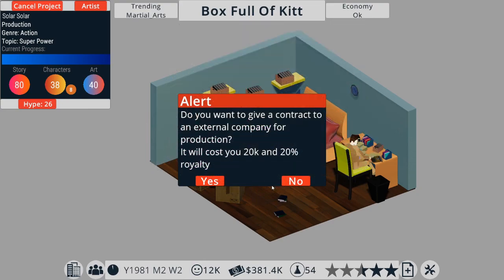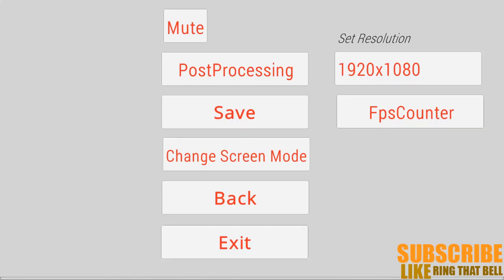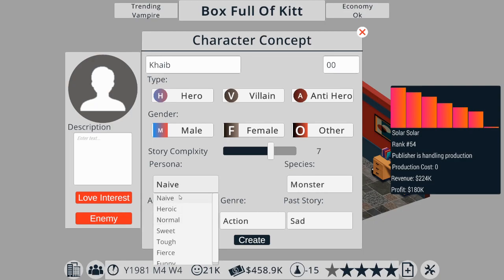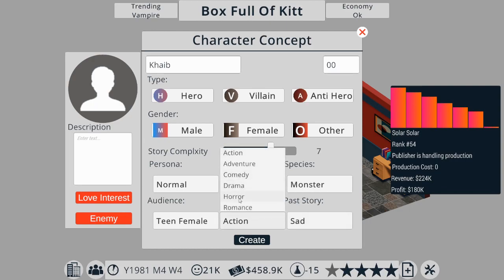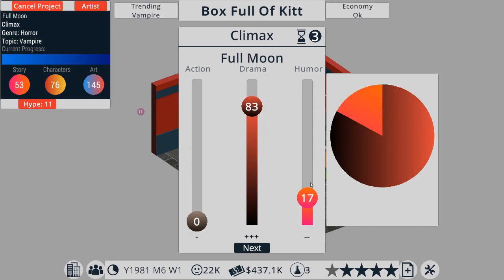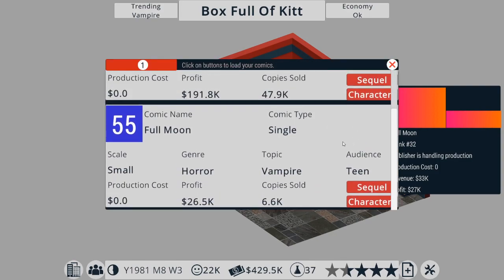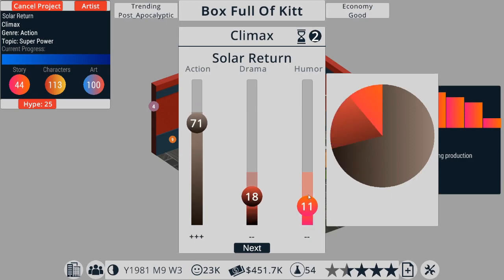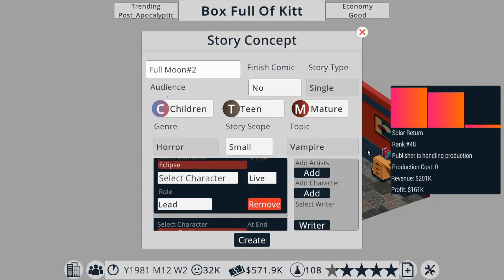Comic Book Tycoon/First Look/Part 2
Comic Book Tycoon is a strategy and business management game. You can replay the history of the comic industry by starting your adventure in the 80s. Finish sub contracts and get experience, create your own comics and unique characters. Once you’re big enough hire different artists to help you to improve your comic and self-publish them. Become the leader of the market and sell your license for movies and TV series.

A journey through comic history
Start your adventure in the 80s in a small room. Learn more about the economy of the comic industry, and get sub-contracts to gain experience.

Create characters your way!
In Comic Studio Tycoon you micromanage development process. Take decision on different areas of production and create a character to tell their stories.